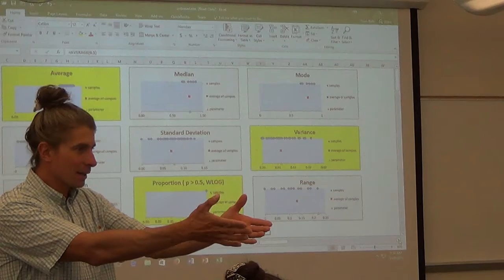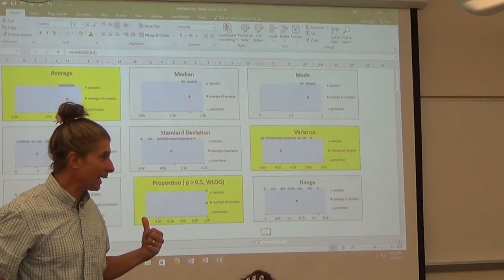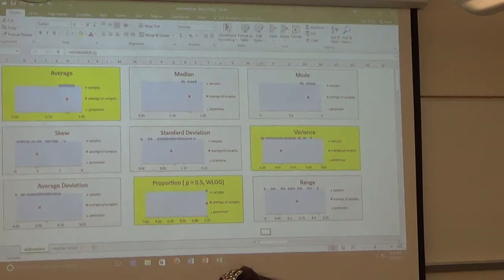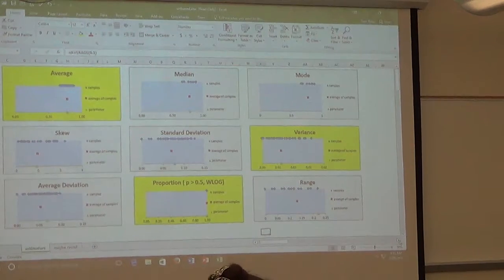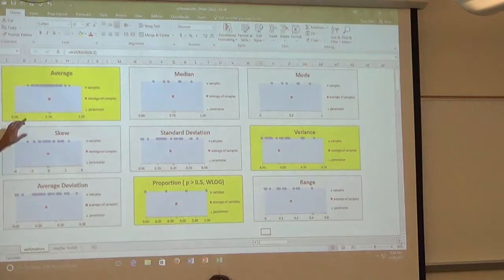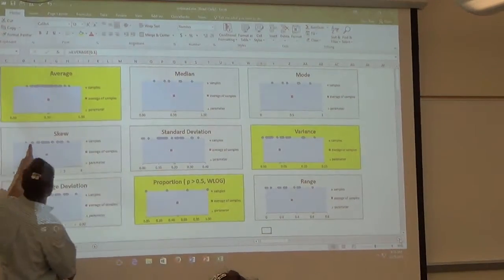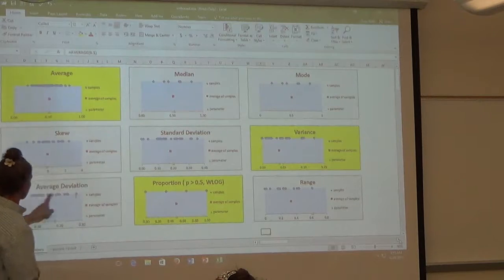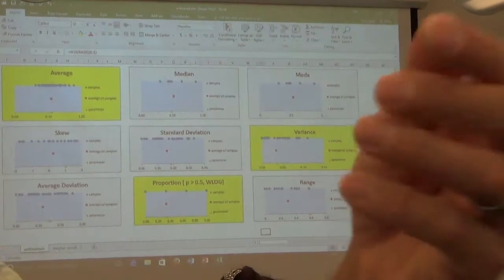Intro To Confidence!